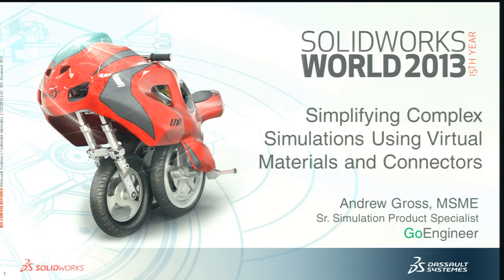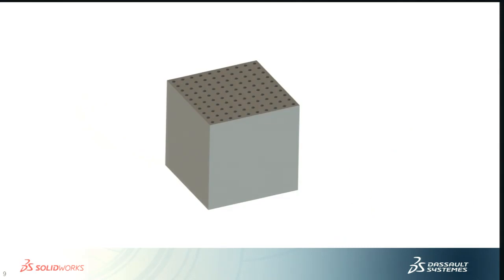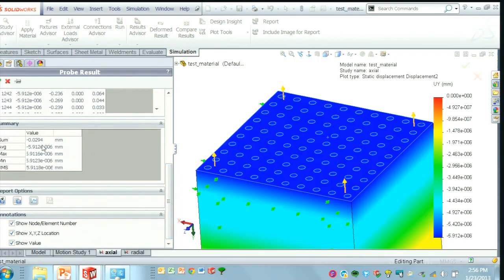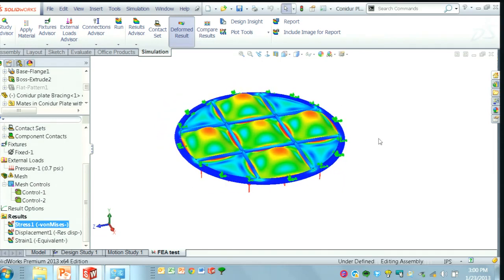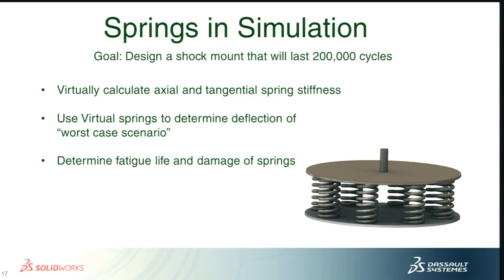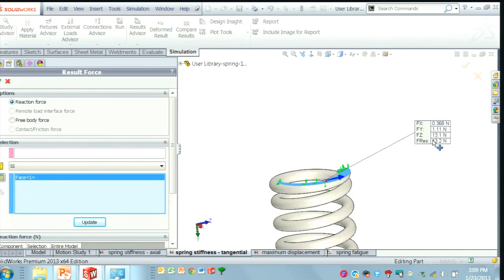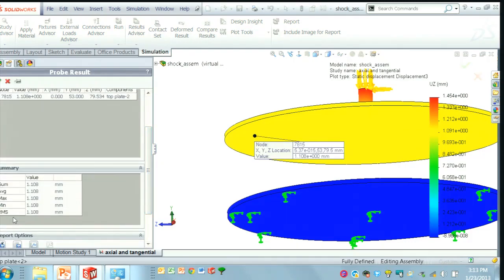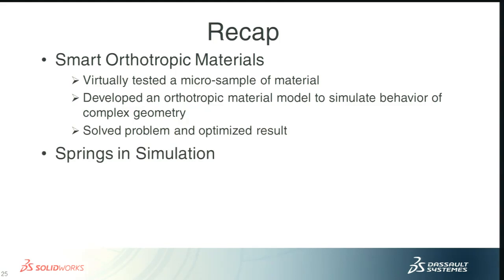SolidWorks Professor 2